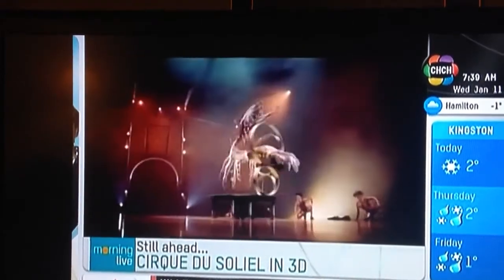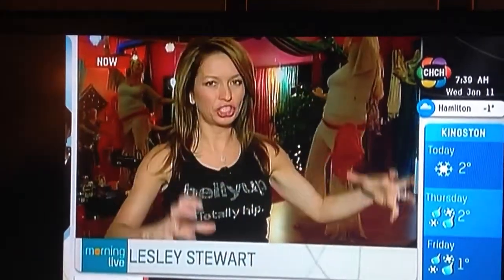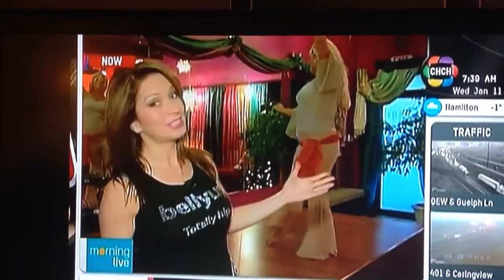BellyUp on CHCH TV - Class Demo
Joharah teaching at BellyUp